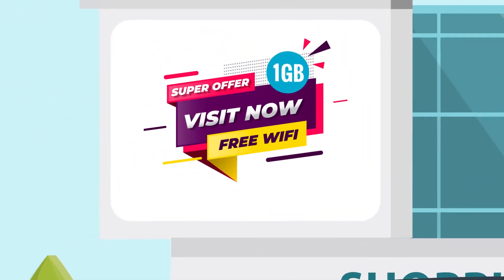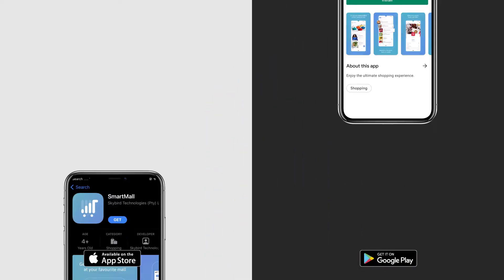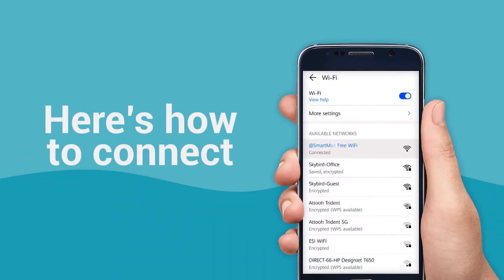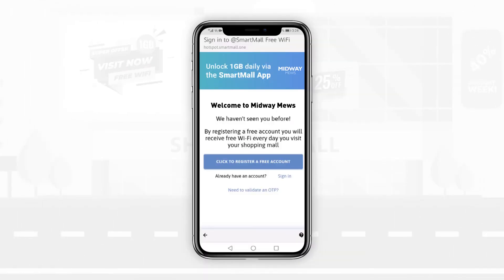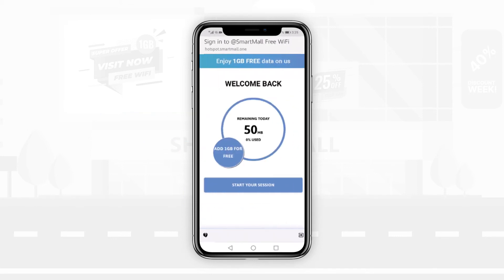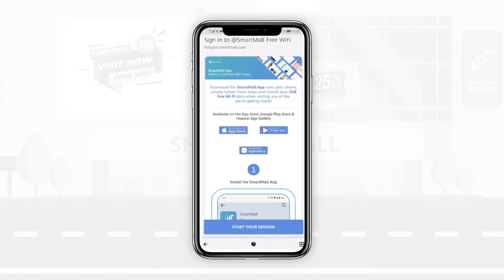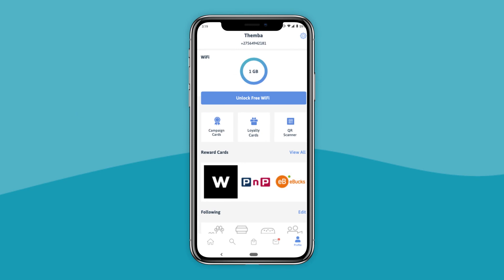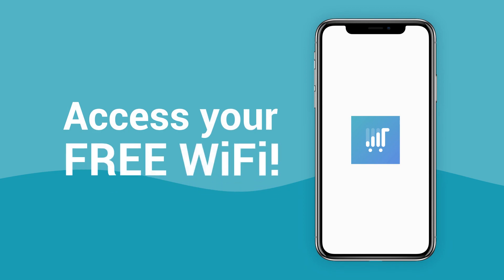Broll SmartMall Explainer Video